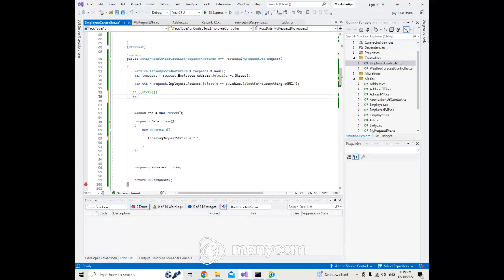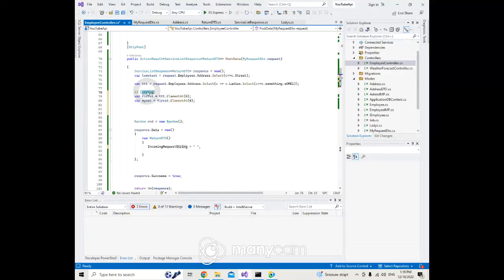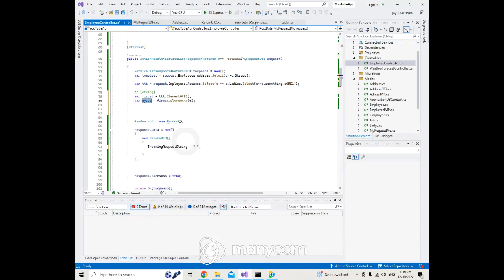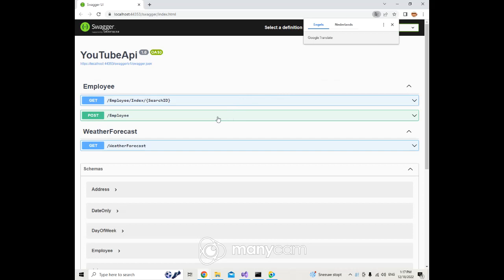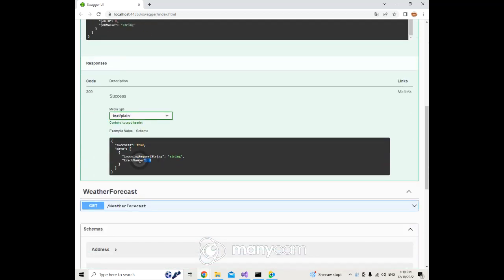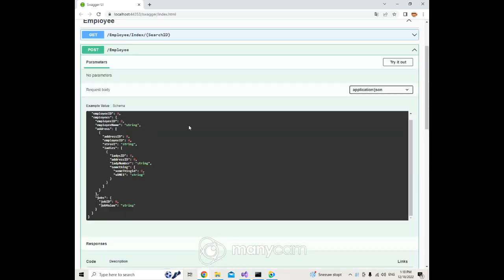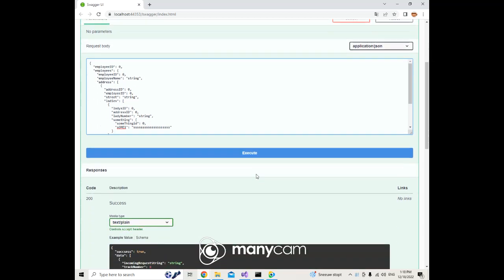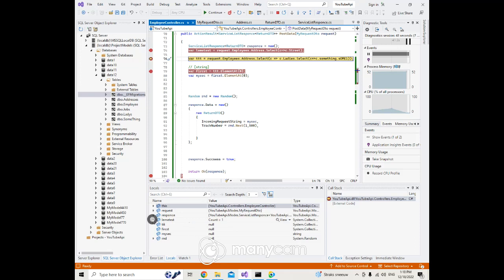C# Swagger Post(CORRECTION) - Get access Complex Incoming Request